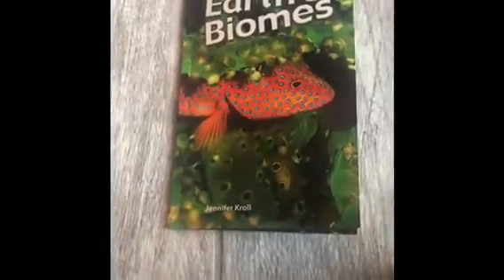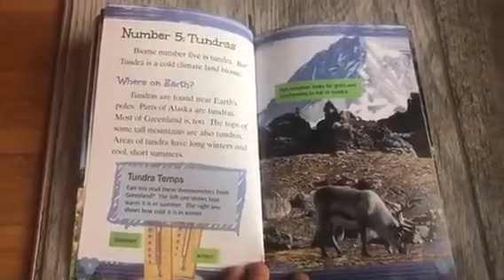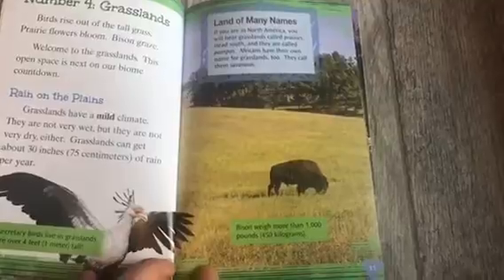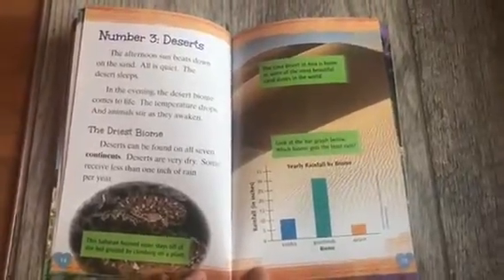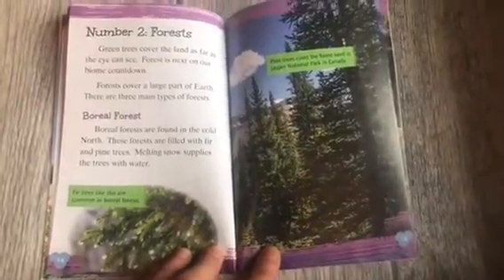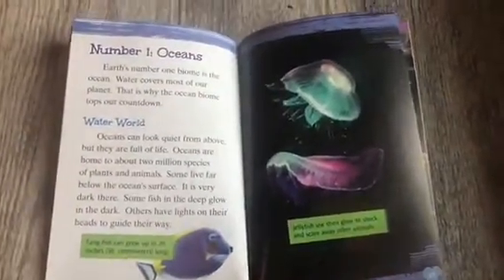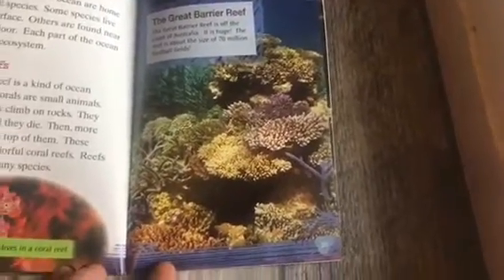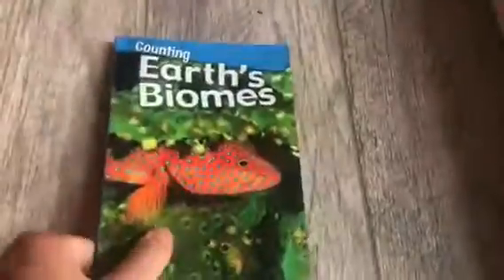C'E Montessori Homeschool Online - Reading the Biomes book - Reading practice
Join The Montessori Homeschool Experience! How do you create the classroom environment in your living room or bedroom and provide the tools, timing and space for your child to slow down and truly learn these lessons at home? Contact us for guidance on how to create a schedule, an environment, and what materials you will need to replicate the cadence of the Montessori classroom in your home and online : C'E Montessori in Williamsburg or email us

Find pdfs for our materials in our Google Classroom. Code : jhx4euq